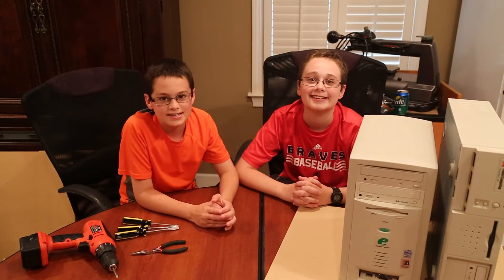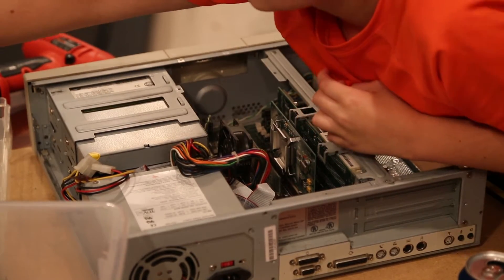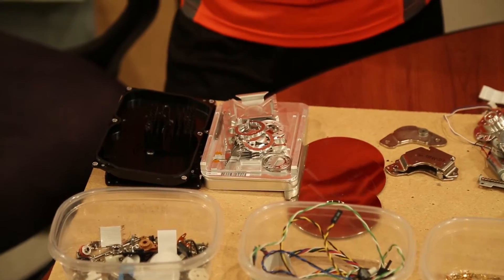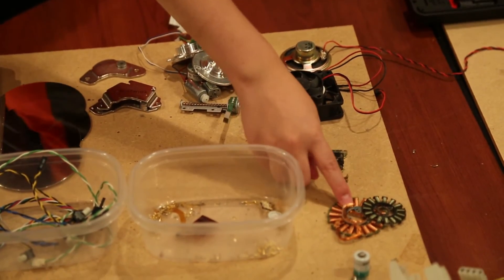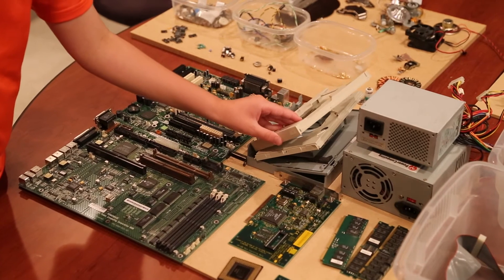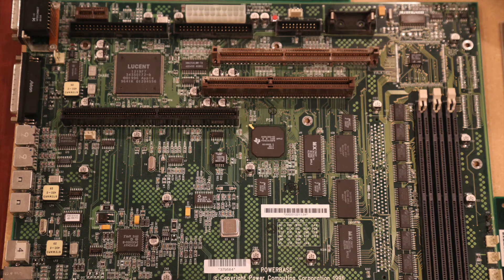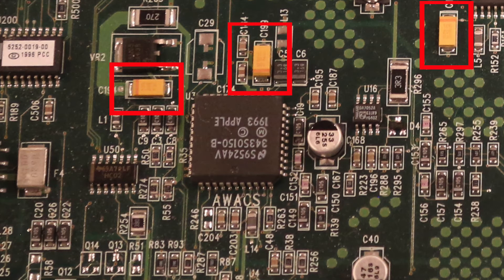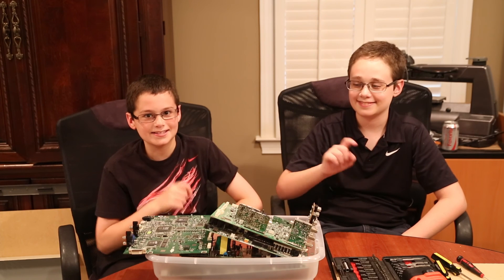Scrapping old computers for gold, silver, aluminum, palladium and tantalum.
We take apart old computers for the metals like gold, silver, aluminum, palladium and tantalum.